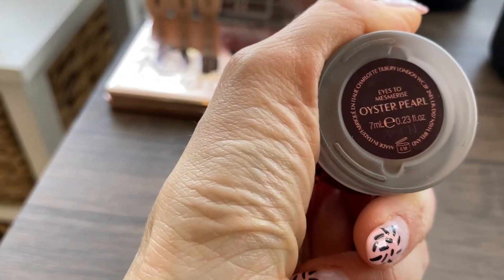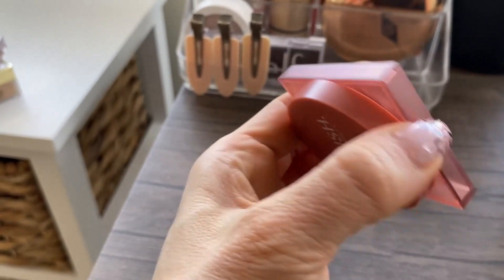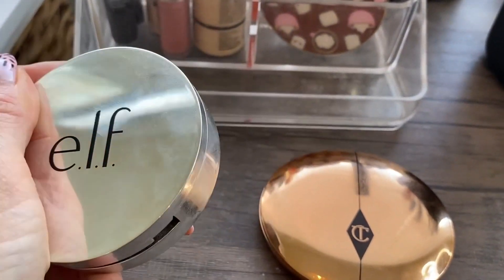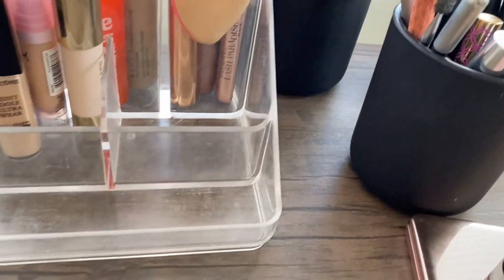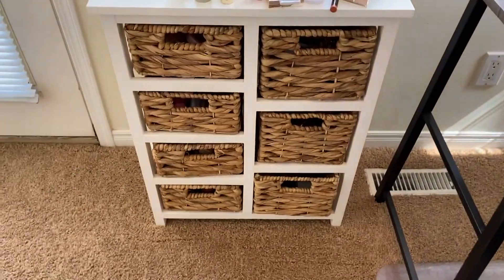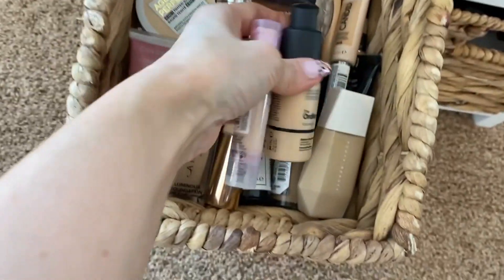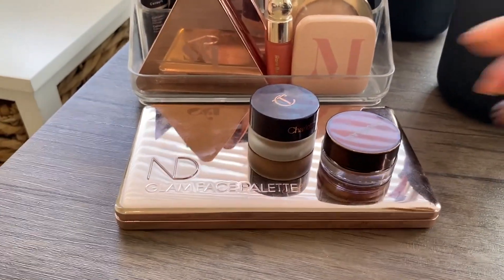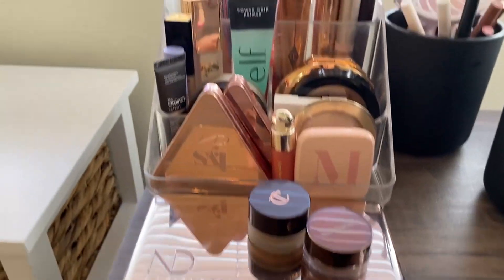SHOP MY STASH \\ REFRESH \\ USING & APPRECIATING MAKEUP I HAVE IN MY COLLETION \\ OLD & NEW PRODUCTS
Hi Everyone!

IF YOU PURCHASE USING THIS LINK I WILL MAKE A SMALL COMISSION
Merit Beauty